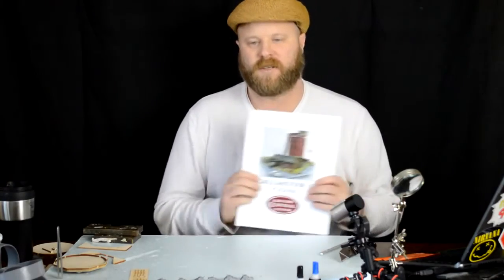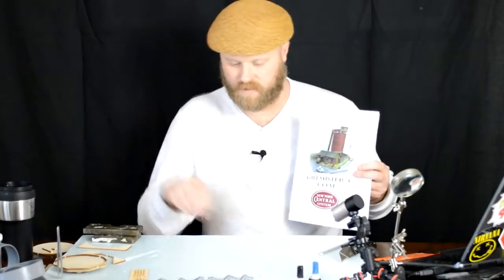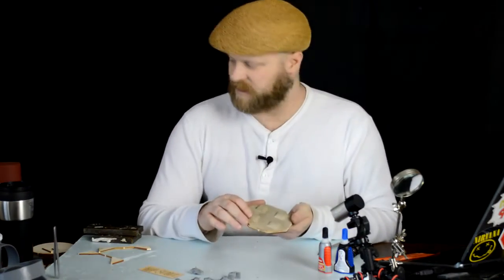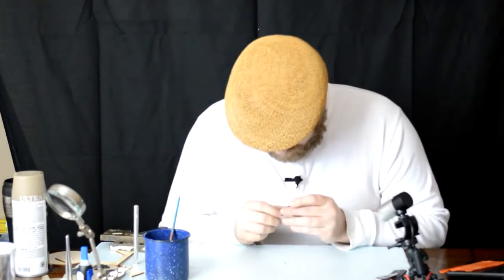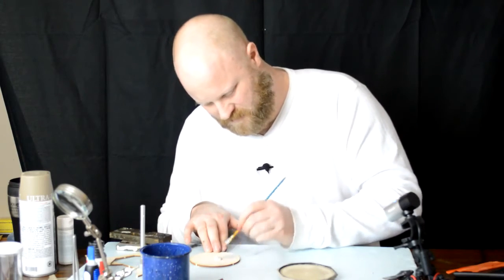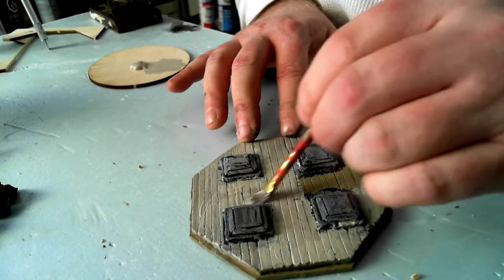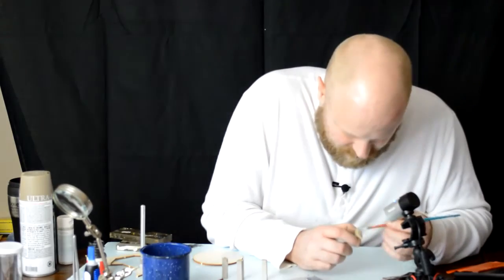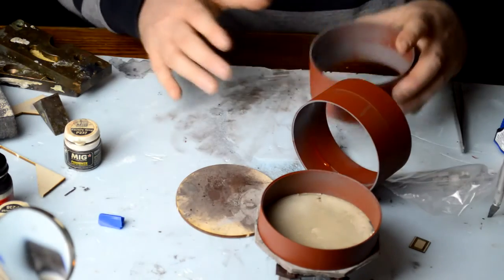Gillmeister Coal, a kit by Laser Modeling 3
Coal is a model train best friend.

The Model Railroads and Structures Show is a production of the ModelersGuild.com. Where your host Ron Pare shares his knowledge and skills on building structures kits. Ron has been a model builder for 6 years, working for manufacturers and clients all over North America.